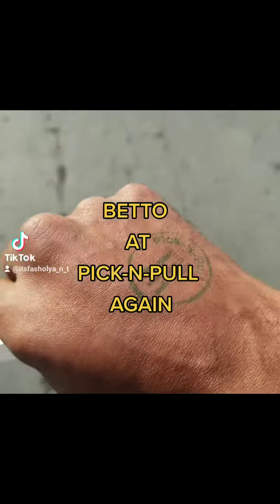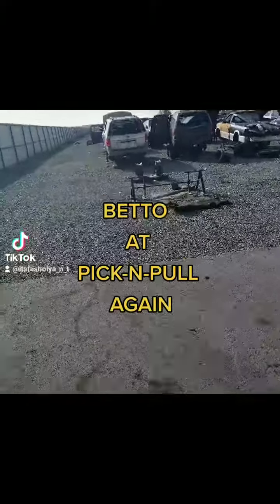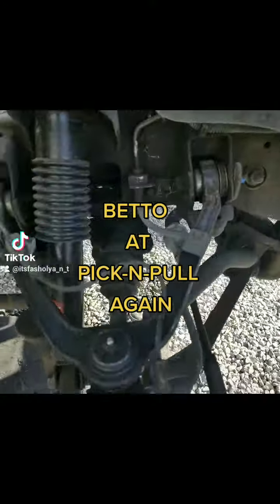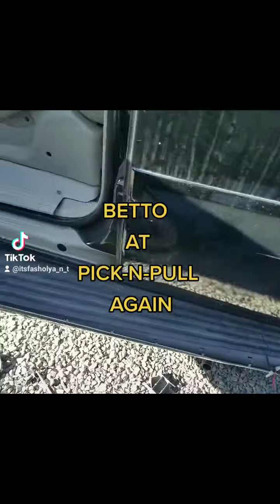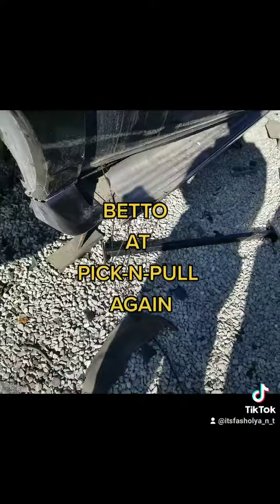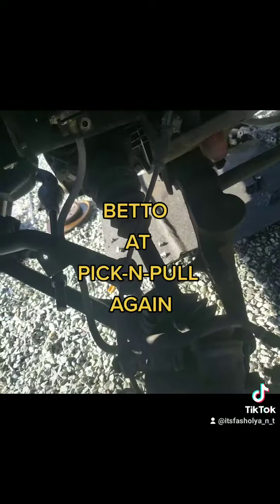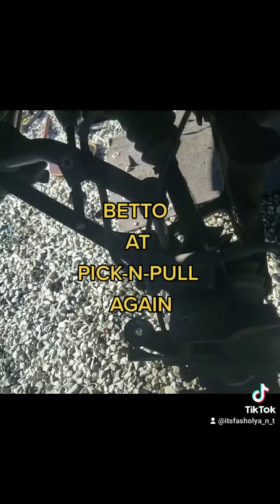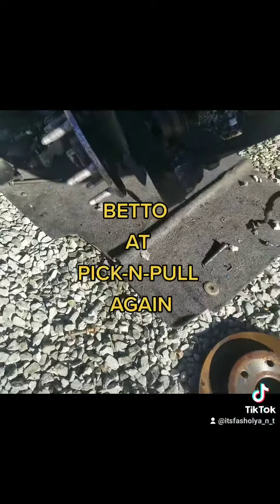Pick-n-Pull Upper Control Arm Edition